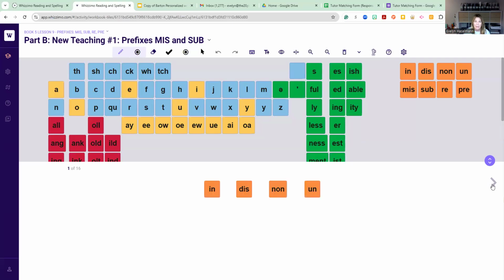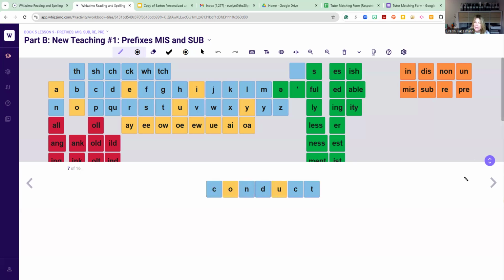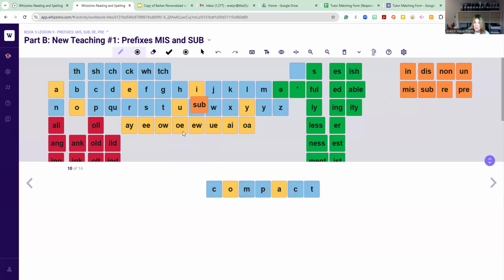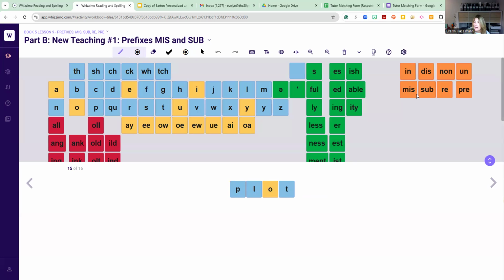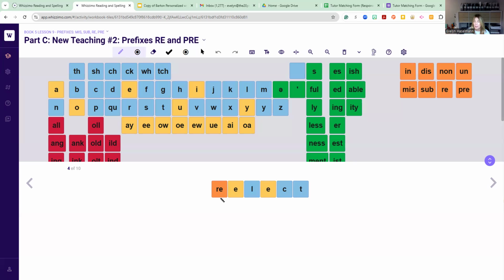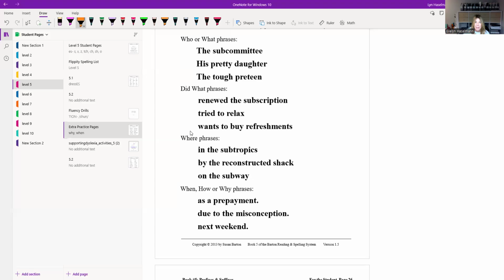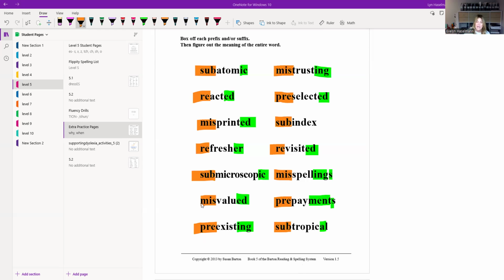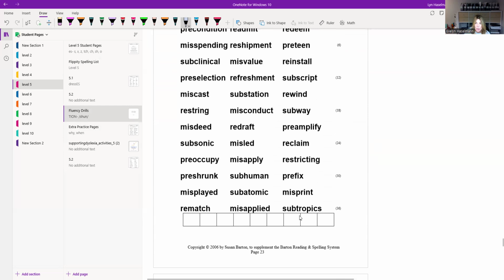Barton Level 5, lesson 9. Extra Practice Pages & Fluency Drills. Prefixes: RE PRE, SUB, MIS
Barton 5.9, Orton-Gillingham, and Science of Reading parents and tutors—this lesson focuses on building vocabulary and comprehension through understanding prefixes! In Barton 5.9, students learn the meanings of four new prefixes: MIS (wrong), SUB (smaller or below), RE (again), and PRE (before). Students are taught that if a prefix ends in a vowel and the base word starts with a vowel, those vowels do not create a vowel team (examples: preexist, reelect). To fully understand a word, students must combine the meaning of the prefix with the meaning of the base word. This lesson strengthens vocabulary, decoding, and overall reading comprehension skills through structured literacy instruction!

Practice work tutorial starts at 4:09